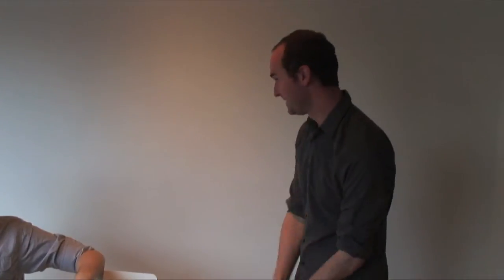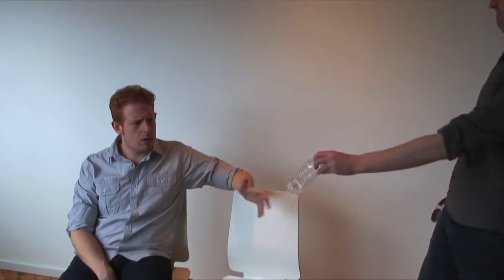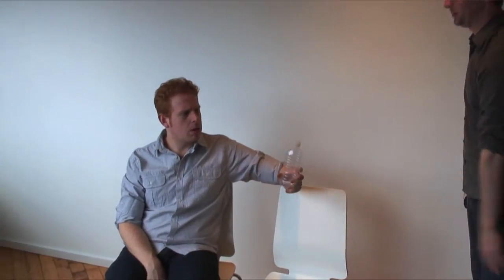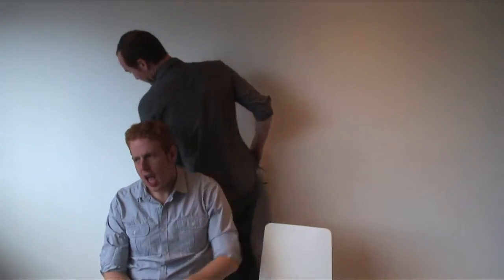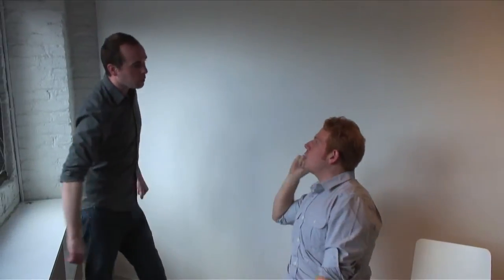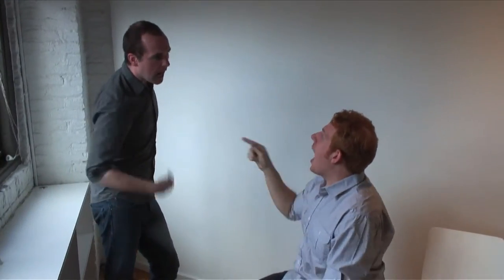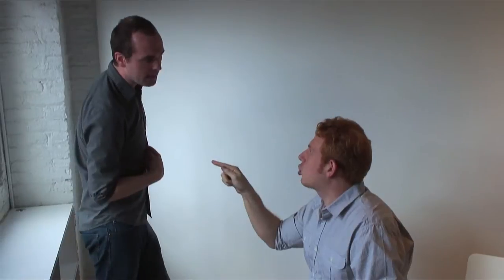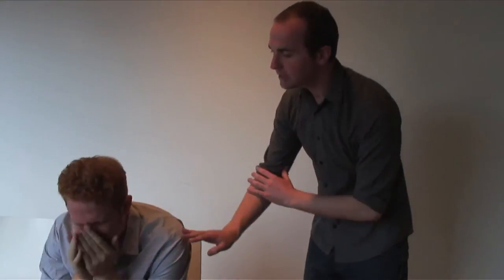Good Cop Bad Cop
Things get more out of control when a cop is without his partner for an interrogation.